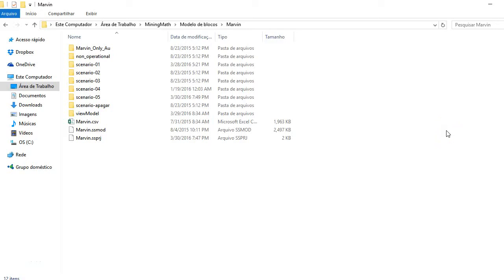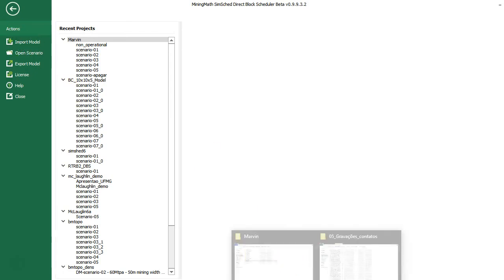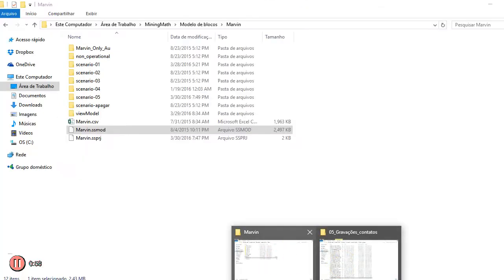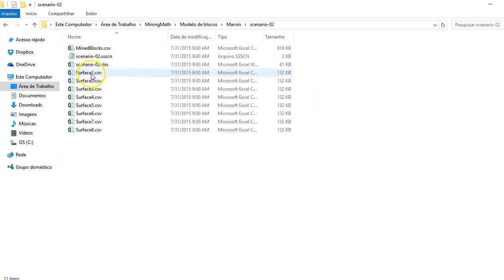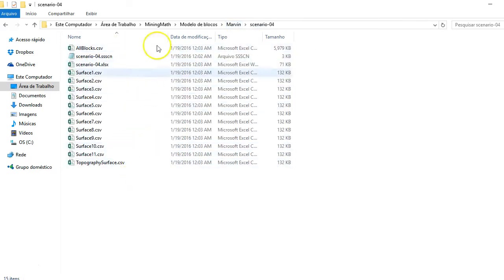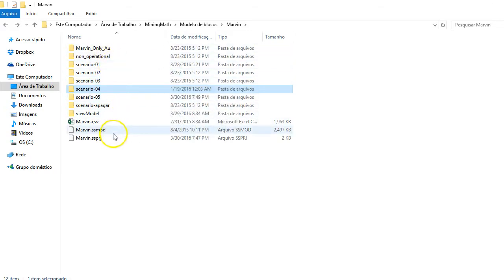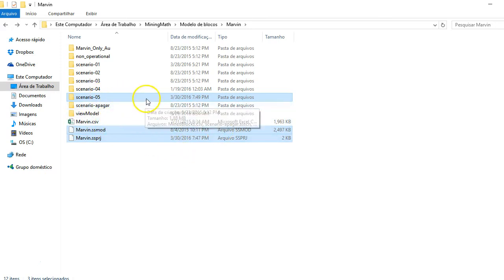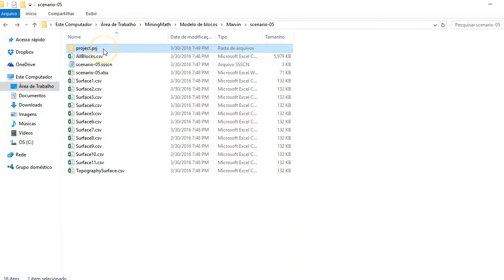SimSched Basics | Outputs and and files' hierarchy